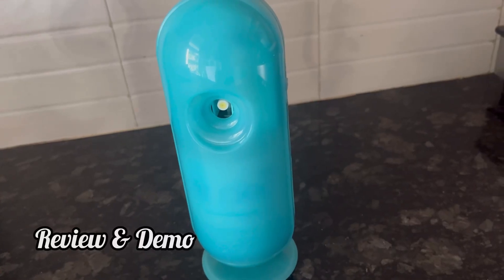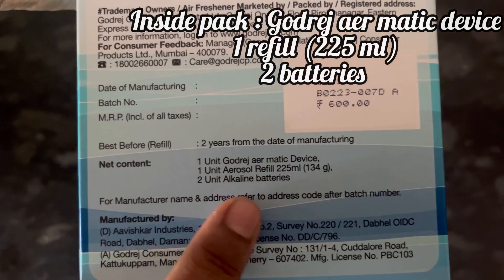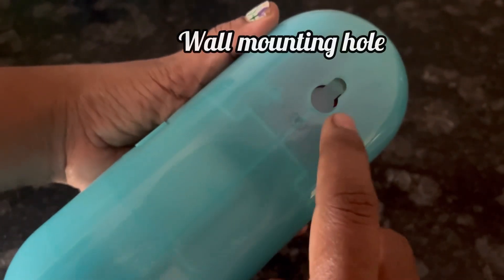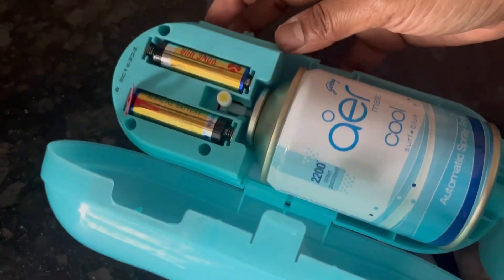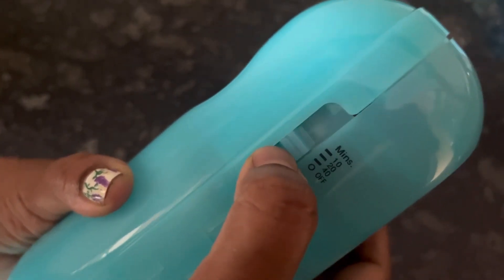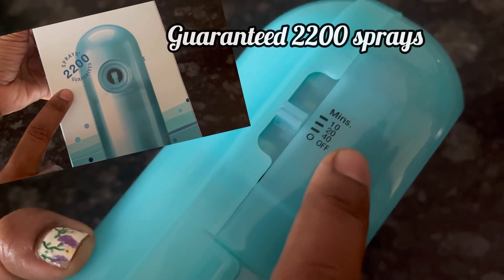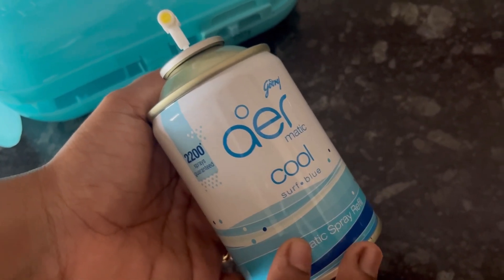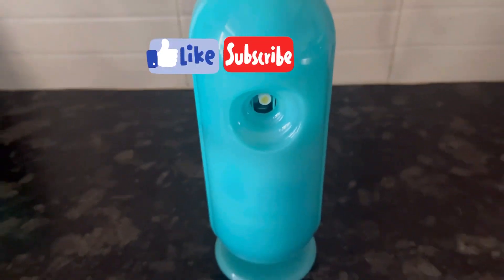Godrej aer matic Automatic Air Freshener | Godrej aer matic Review & Demo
Copyright @ SweetysHomeCooking

Link for Godrej aer matic

Link for Refill

Review & Demo of Godrej aer matic